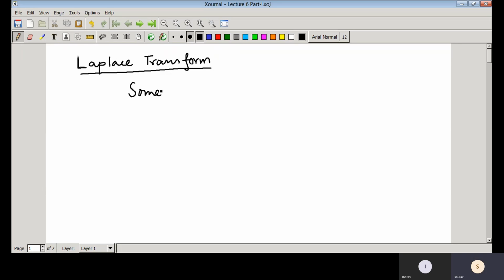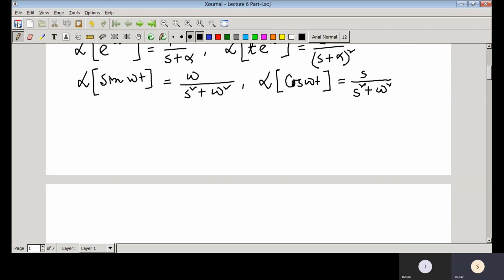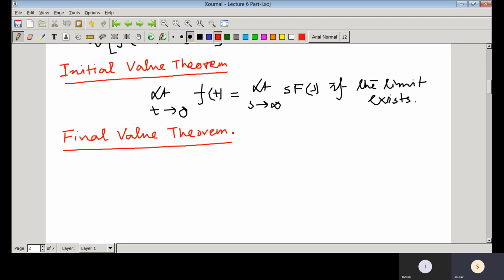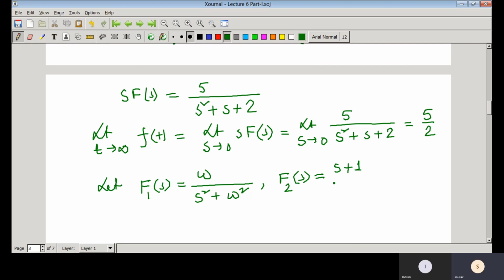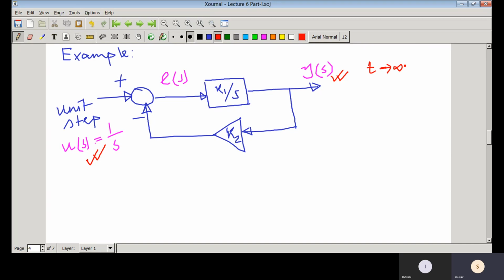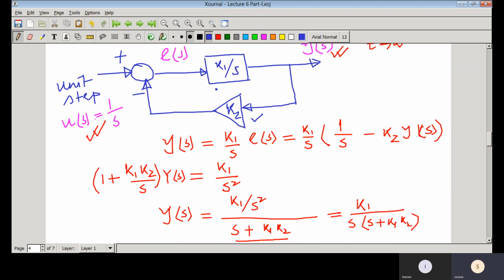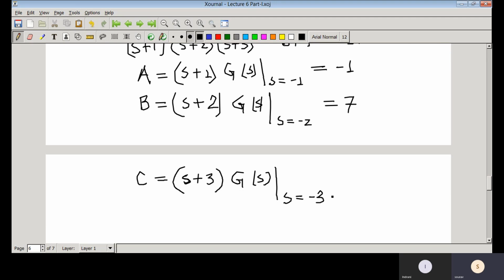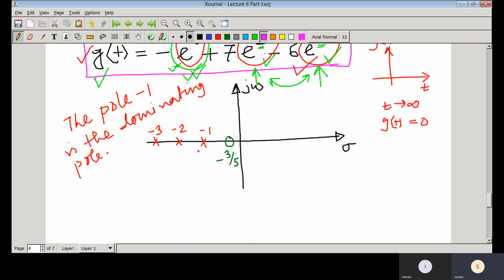Lecture 6 Part 1